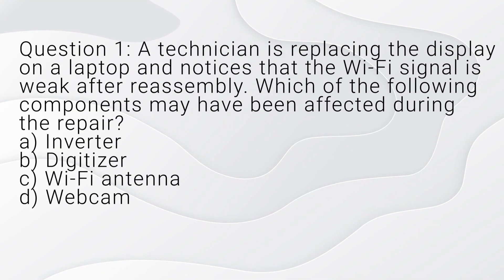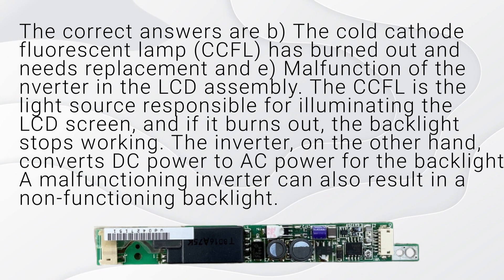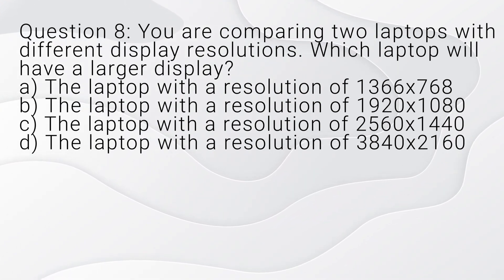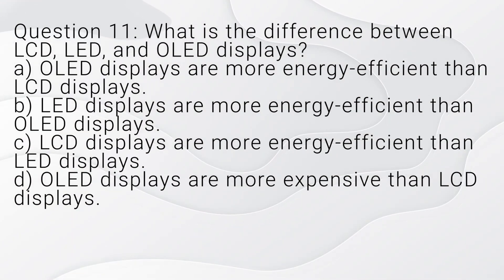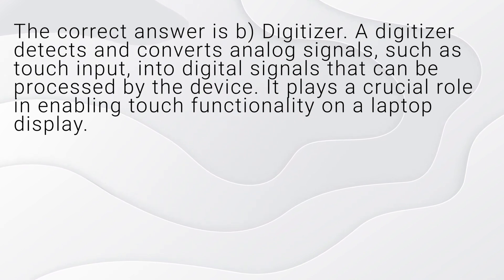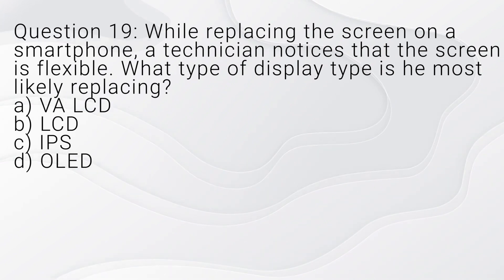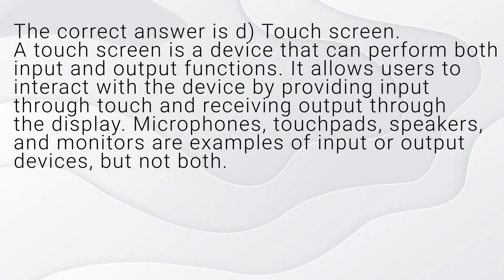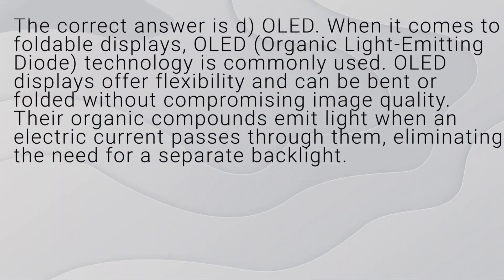25 CompTIA A+ Core 1 (220-1101) Exam Practice Questions : Mobile Device Display Components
Get ready to test your knowledge of mobile device display components with these engaging practice questions for the CompTIA A+ Certification Exam. Learn about LCD, LED, OLED displays, inverters, digitizers, and more. Enhance your understanding and prepare for success in the exam!